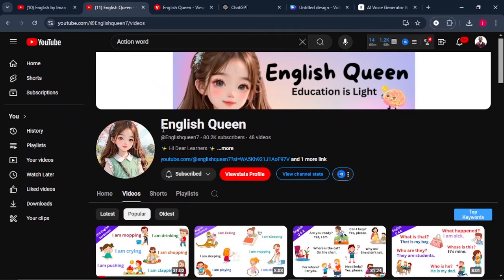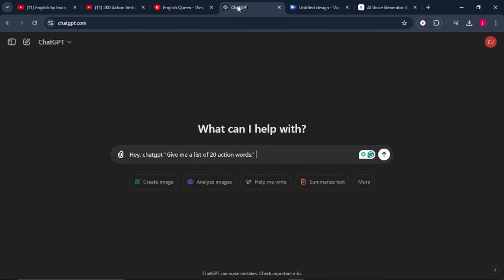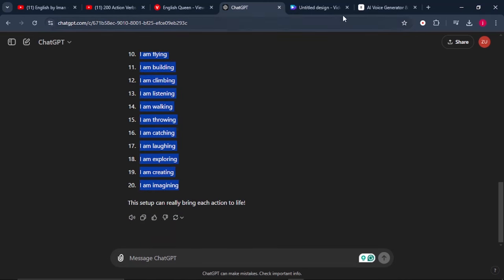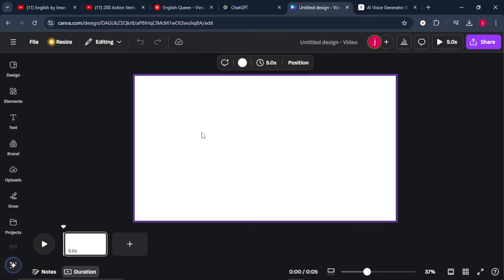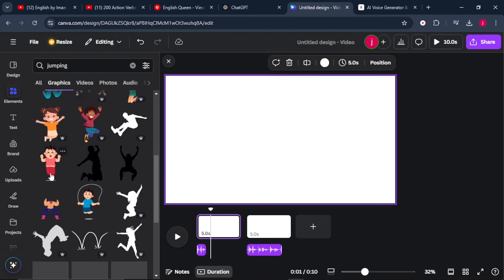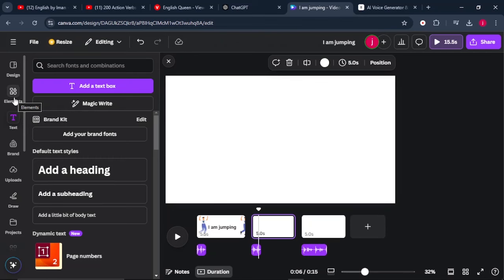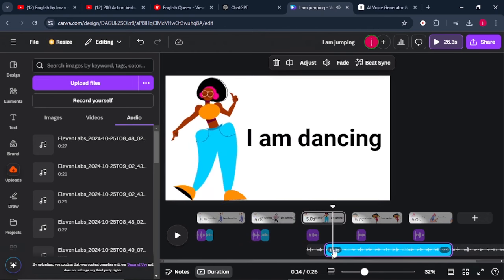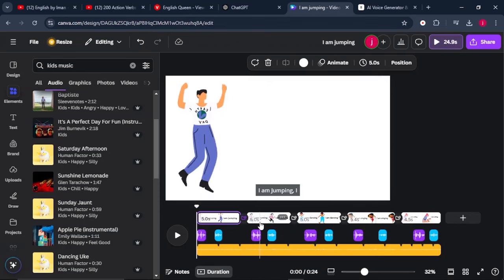How to Make $1500 / Month with Canva Animated Videos | Beginner’s Guide to Earning with Canva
Want to earn $1500/month from home creating animated videos with Canva? In this step-by-step tutorial, I’ll show you exactly how to make money online using Canva’s powerful animation tools, even if you’re a beginner! Learn the tips, tricks, and strategies to turn Canva animated videos into a profitable side hustle or freelance business.

🔥 In This Video, You’ll Discover:
How to Create Stunning Animated Videos in Canva - Beginner-friendly guide for animations.

New freelancers and creators looking to earn with design skills
Beginners interested in making money with Canva
Those wanting a step-by-step guide to video animation